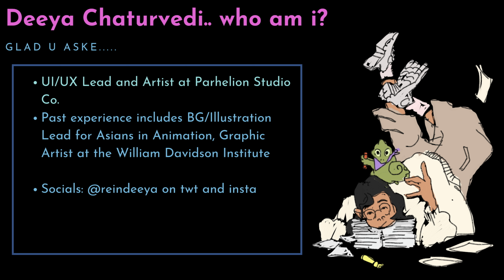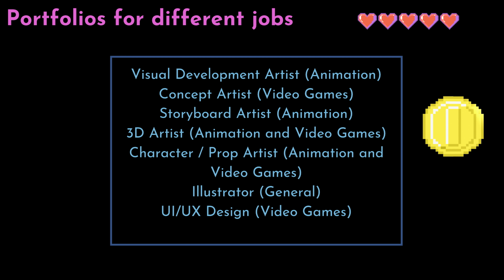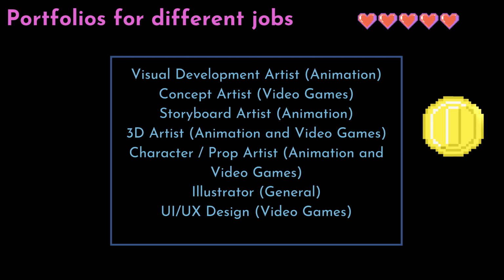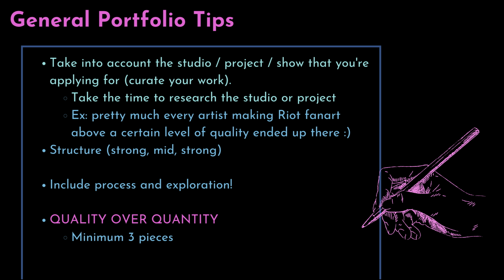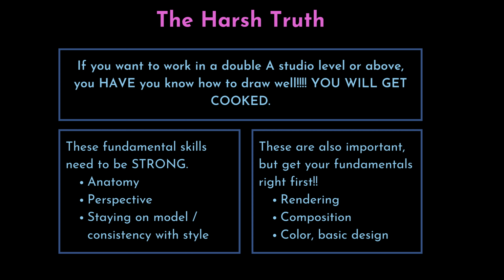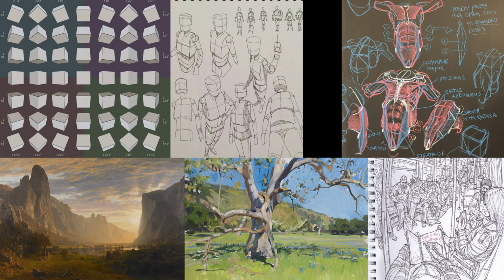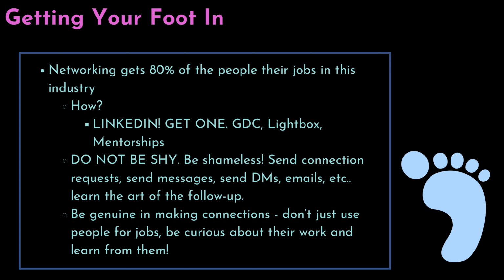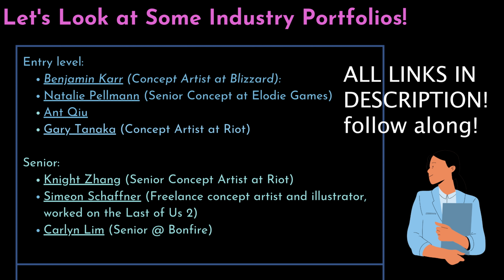Portfolio review workshop! With Rachel and Deeya!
DigiElders Rachel and Deeya will be going over the basics of building a portfolio and (anonymously) critiquing your pieces‼️

Here are the links to the industry artists mentioned in this workshop!

Connect with DigiPaint:
Timeline:
Intro- 0:00
About Rachel- 1:41
About Deeya- 3:45
Basics of a portfolio- 5:00
Portfolios for different jobs- 6:09
General Portfolio Tips- 13:27
The Harsh Truth- 17:51
How To Improve- 21:30
Getting your foot in- 25:00
Looking at Industry Portfolios- 31:30
Rachel and Deeya's Portfolios- 43:40